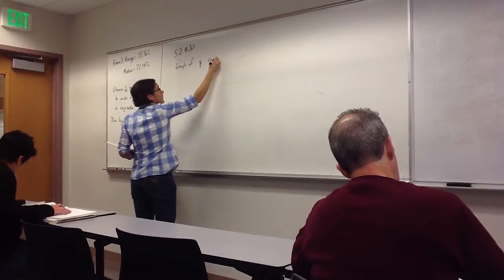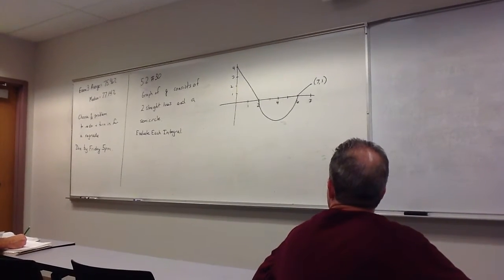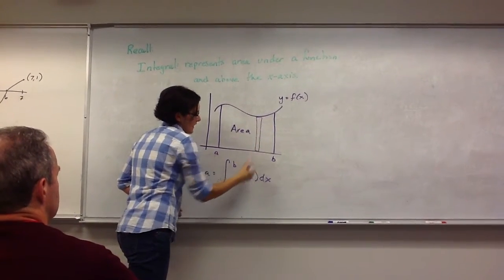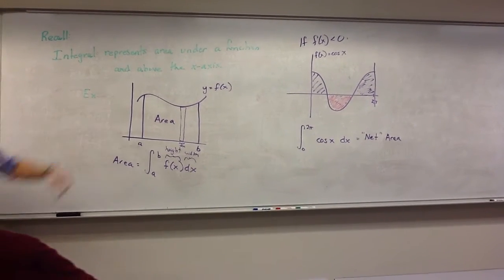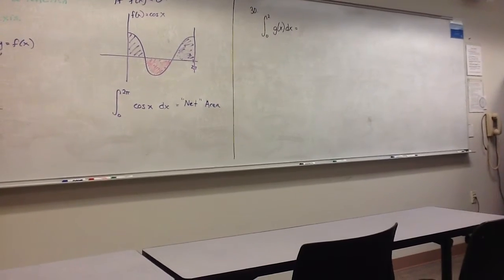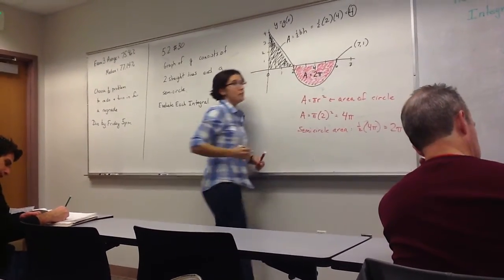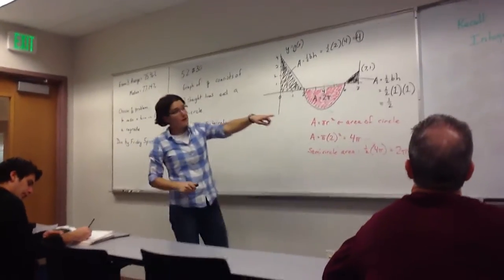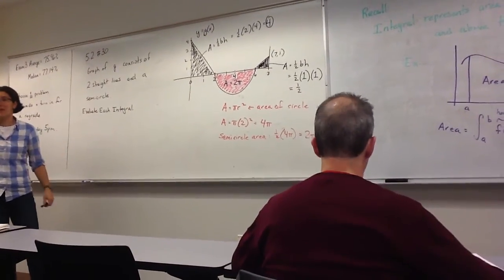Week after THXgiving 020